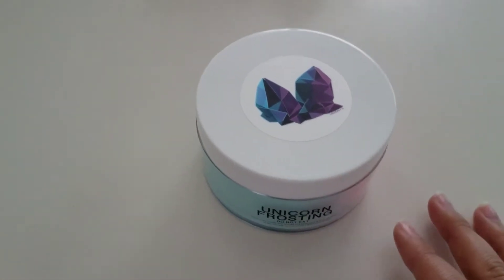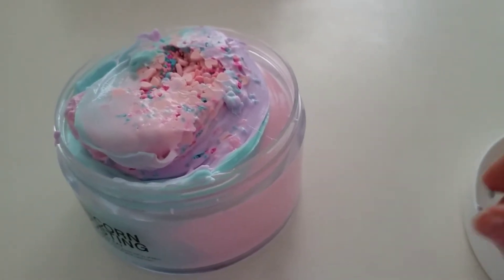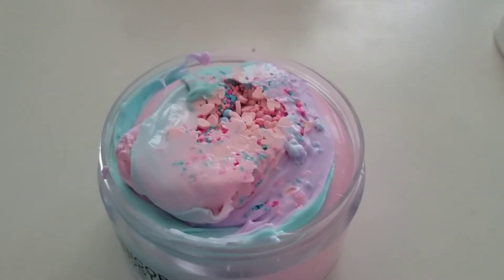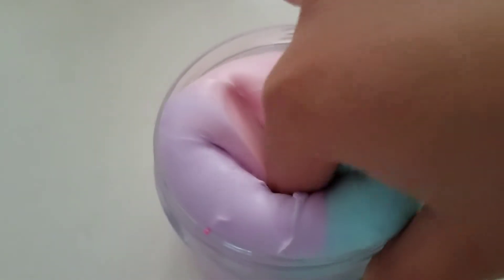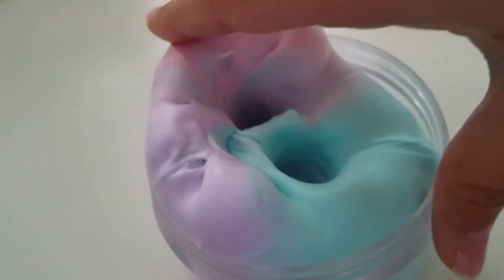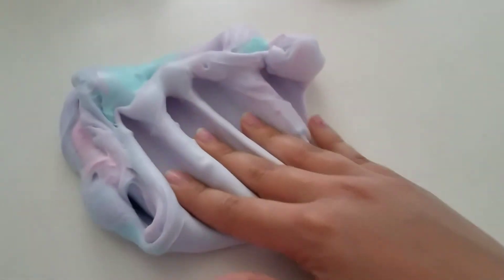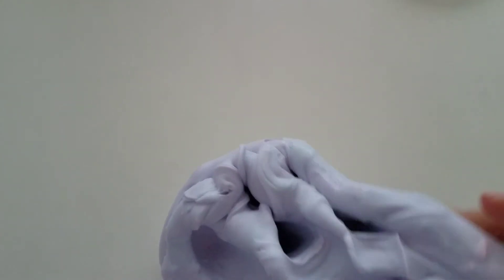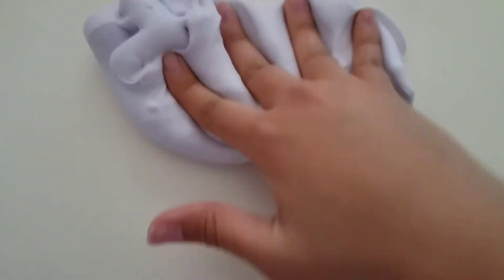Unicorn Frosting, the SlimeObsidian slime thoughts [ASMR??]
Anyway, thoughts after filming:
•It definitely is getting clearer that the slime smells like strawberry Yan-Yans. Sugary sweet but still a syrupy creamy strawberry
•It did potentially inflate a little? I struggled a bit putting it back in the container lmao
•It did get under my nails but just one time, which I appreciate rather than having to dig it out of my nails every minute lmao

Overall would recommend 10/10

And yes, I bought this with my own money. No, I'm not sponsored and no, I'm not big enough to ever be sponsored lmao